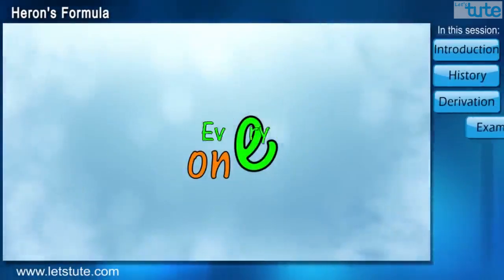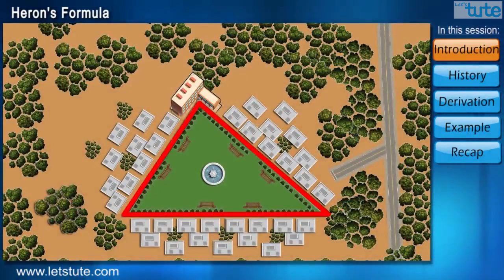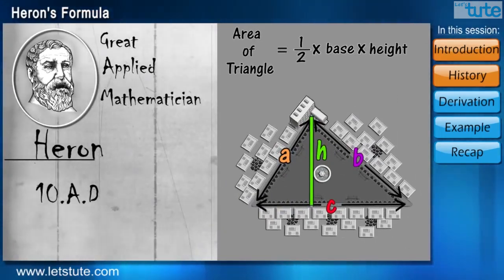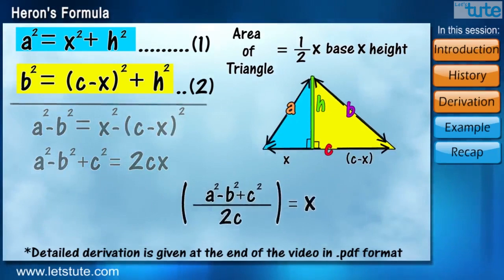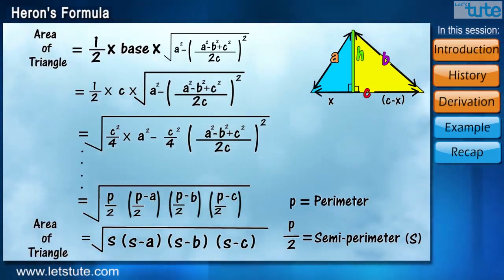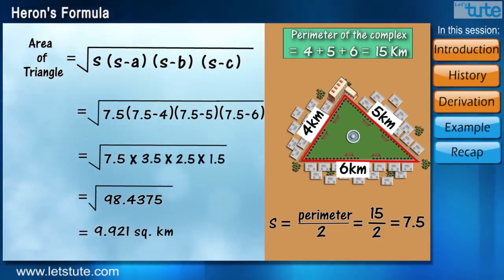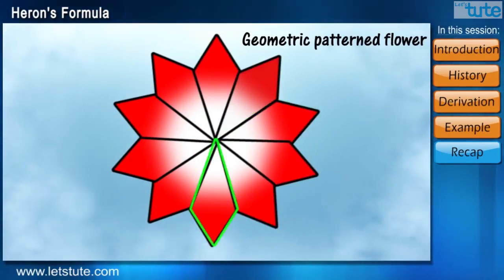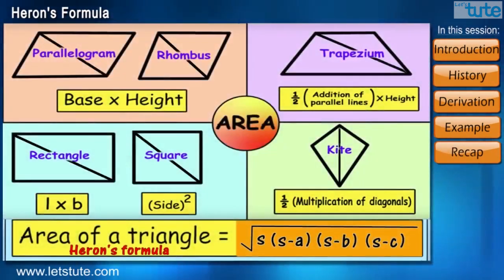Introduction to Heron's Formula | Class 9 | Math CBSE | LetsTute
Check out our interesting video on "Heron’s Formula" for class 9 math CBSE.
I hope you enjoy this online lecture on "Heron’s Formula" by LetsTute.

In this session know the detailed explanation on the following Topics:
1. Introduction
2. History
3. Derivation
4. Example